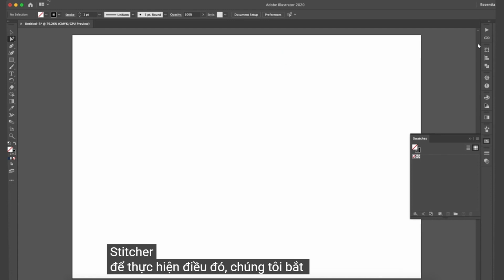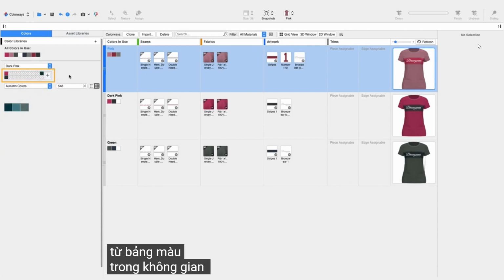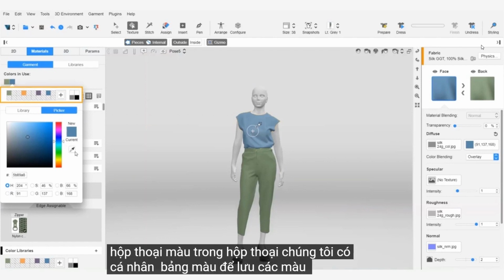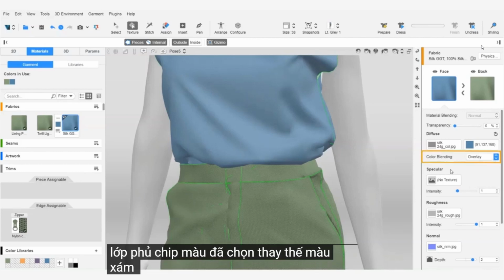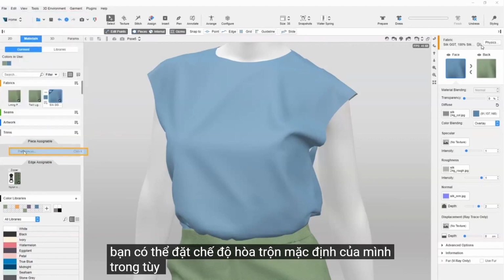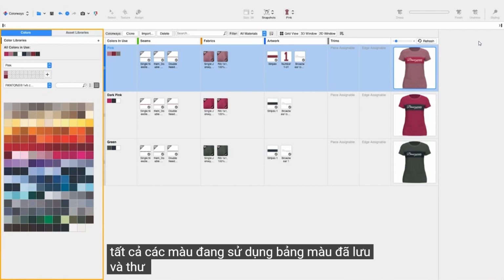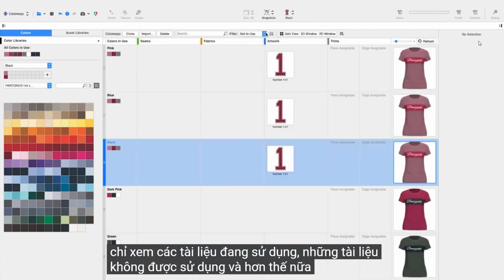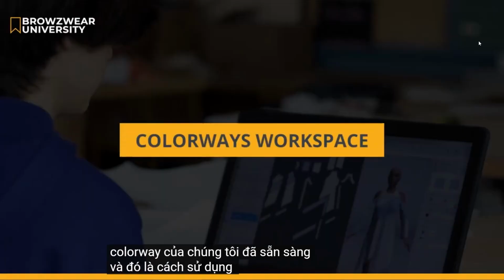VS 101 Bài 6 Colors Màu sắc